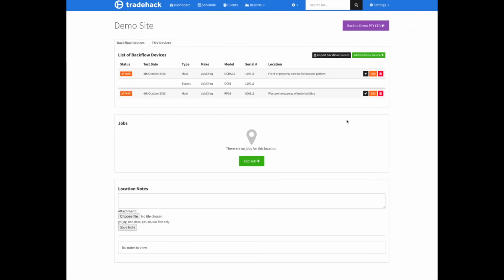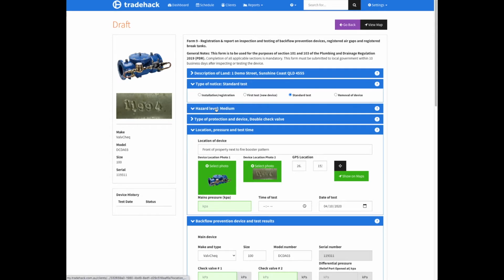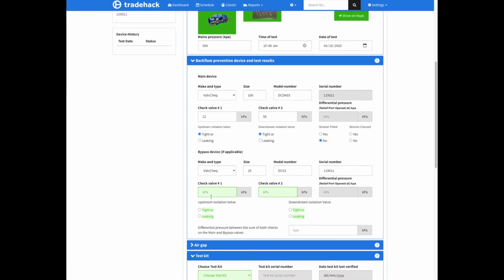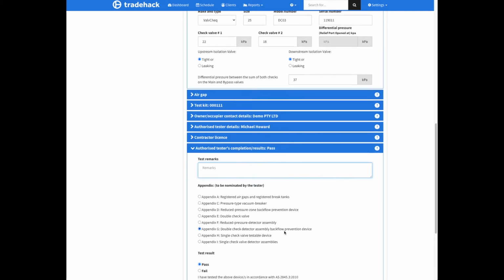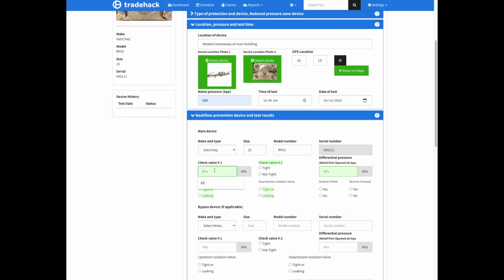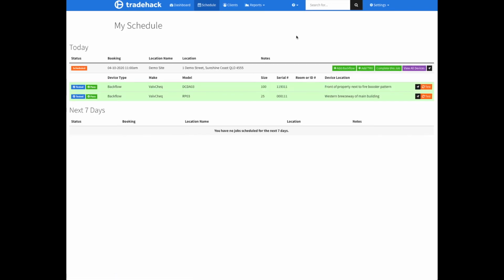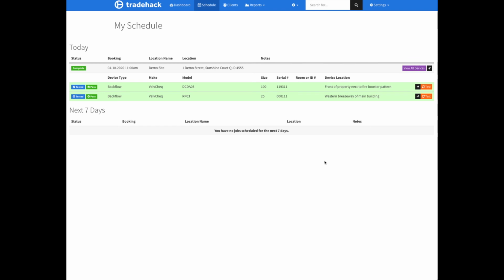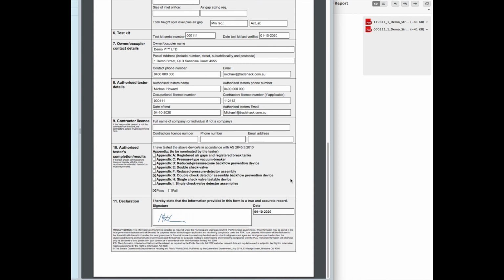Tradehack Backflow/TMV Software Preview